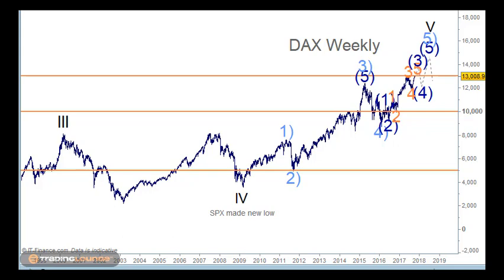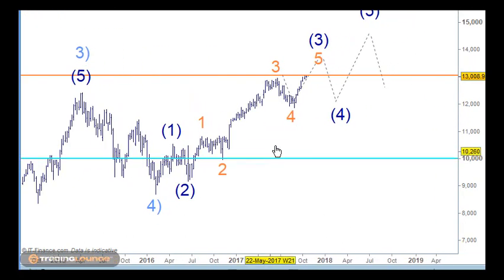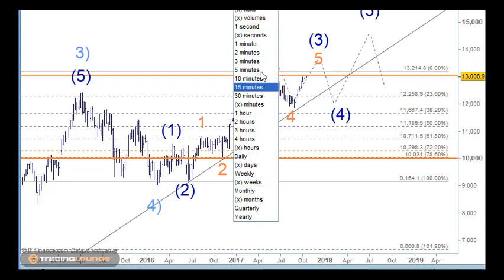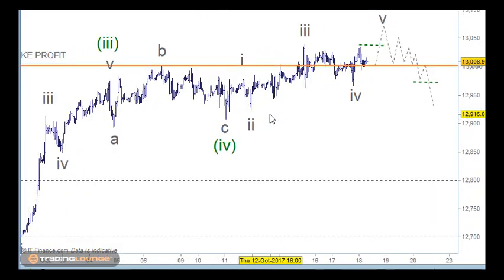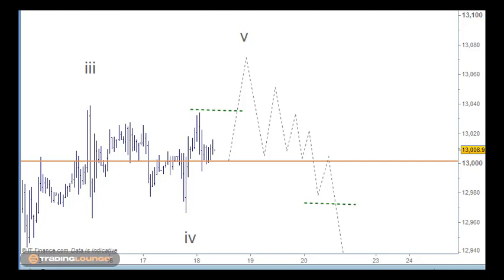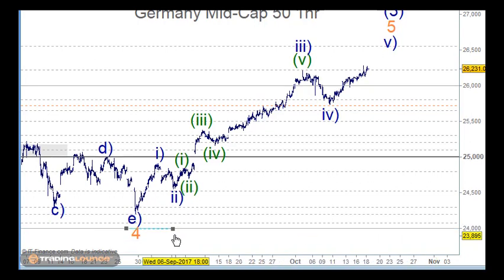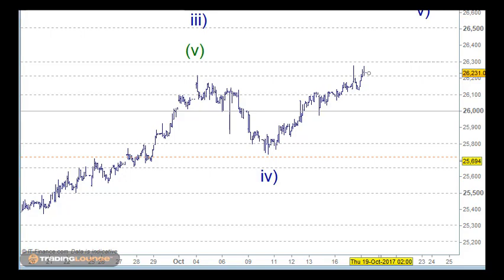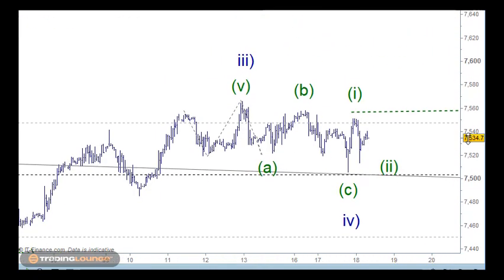CFD Trading Europe Indices 18 Oct 2017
CFD Trading Europe Indices CFD Index Trading Contracts for Difference
Trading Levels and Elliott Wave Technical analysis covering Germany Mid-Cap50, DAX/Ger30, UKX/ FSTE100, AEX Index, Long term Elliott Wave count and short term intraday Elliott Wave analysis and Strategies